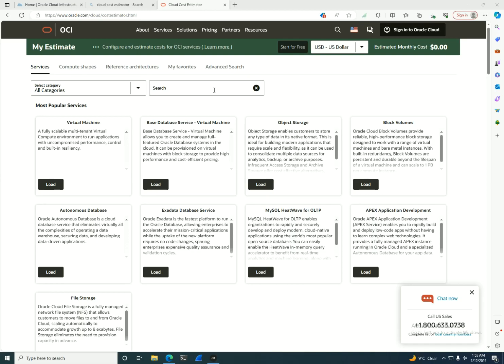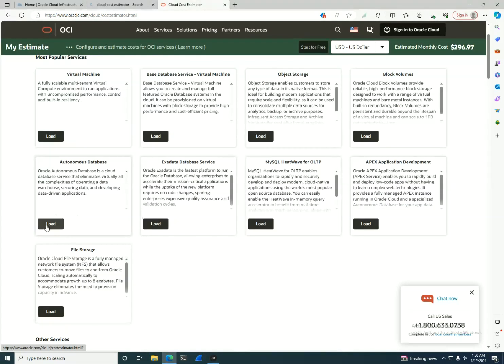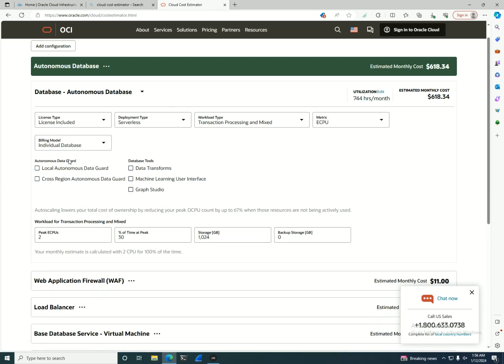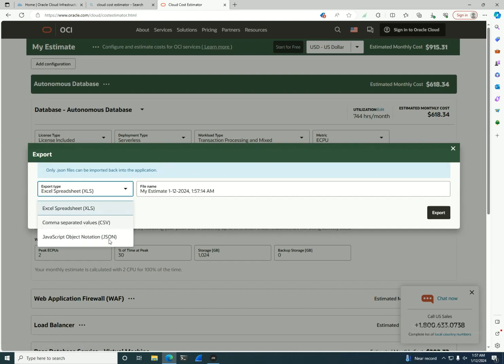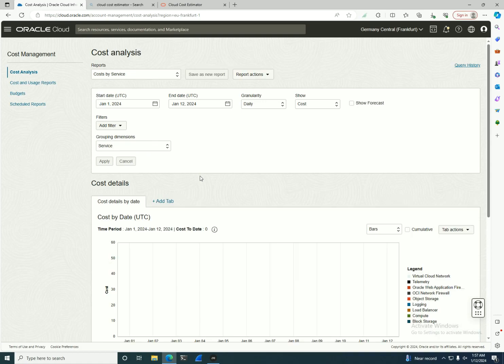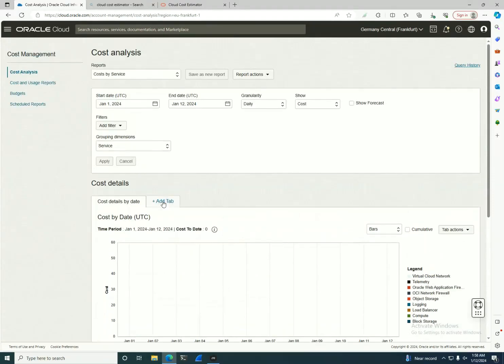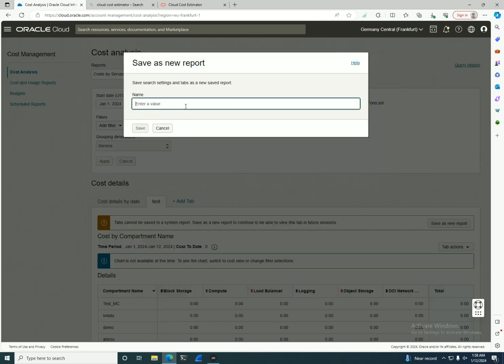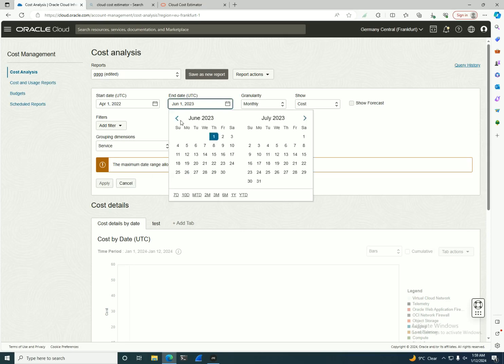08 Part 2 Demystifying OCI Pricing and Cost Management